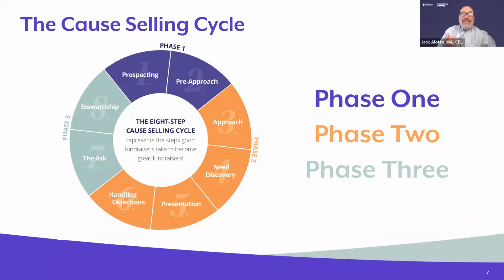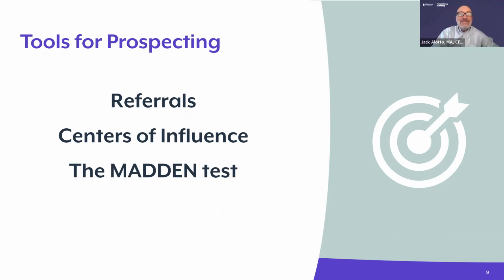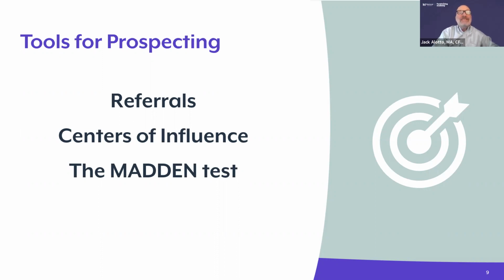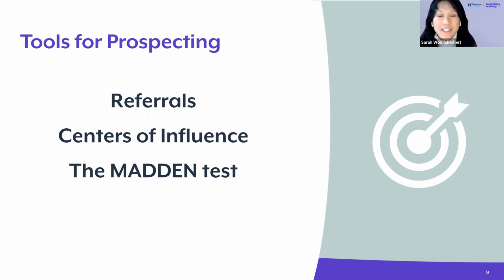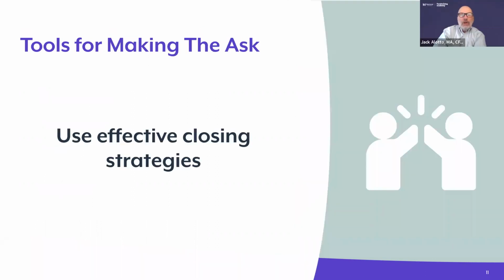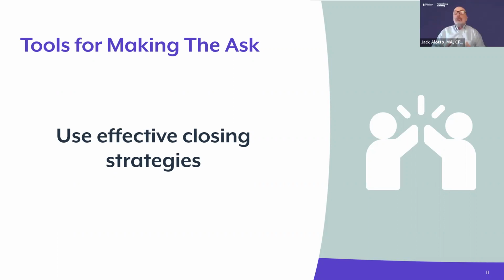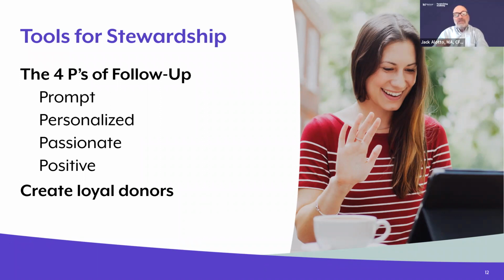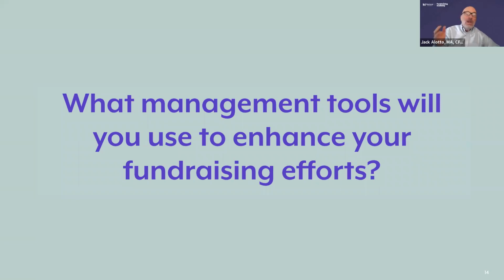Management Tools To Make You A More Effective Fundraiser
Every successful fundraiser needs management tools to navigate the relationship-driven Cause Selling Cycle. How do you use management tools to work smarter, not harder? Are you wasting time in qualifying prospects? Do your management tools help you assess and understand your donor’s needs?

Management tools enable fundraisers to efficiently use their time and increase their productivity so that they can raise more money to advance their organization’s mission. Management tools also assist fundraisers in planning and budget control. With a new calendar year ahead, join this webinar to learn how effective management tools can reduce stress and enable more productive fundraising teams.